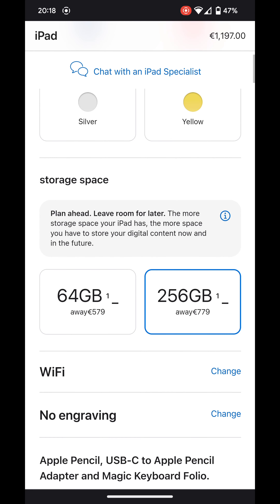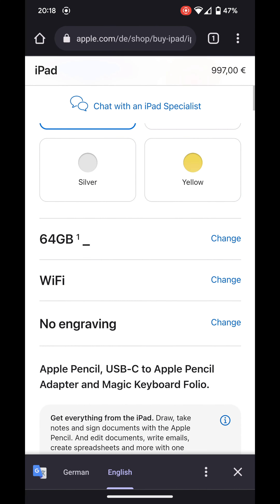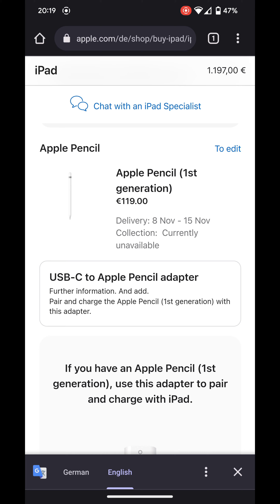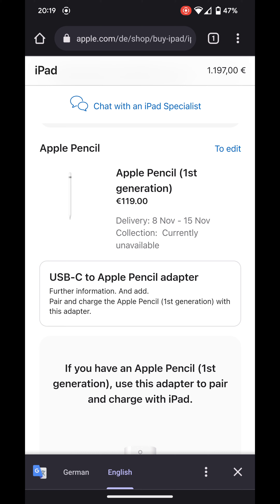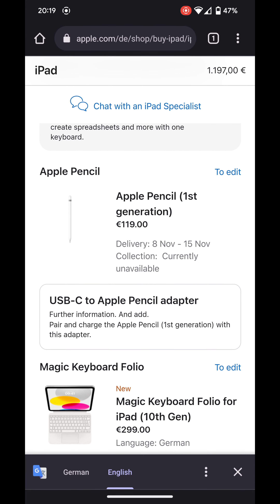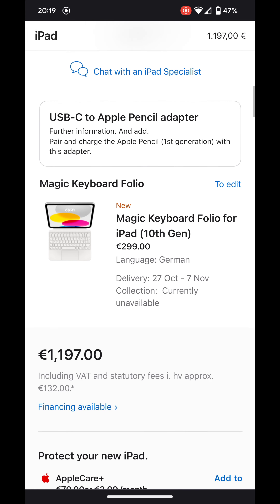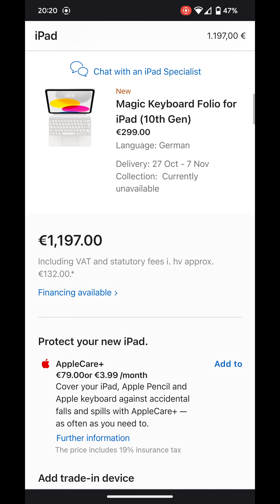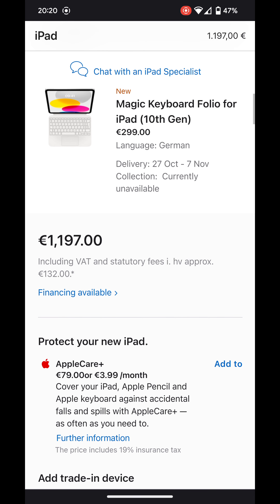Today Apple got greedy with iPad!